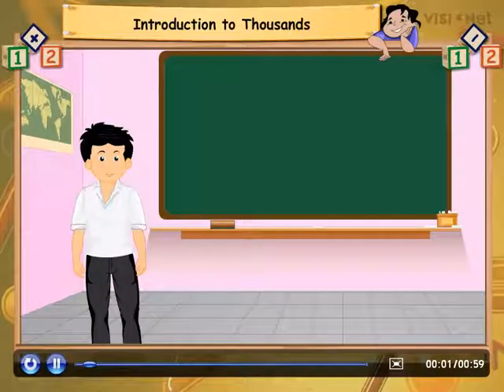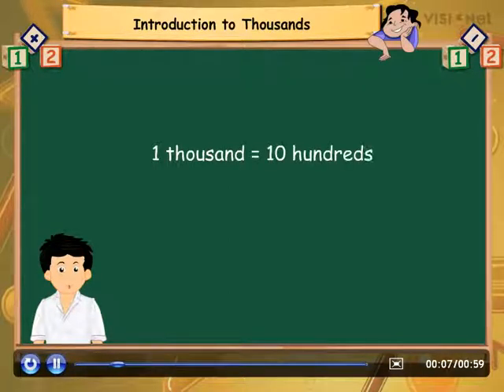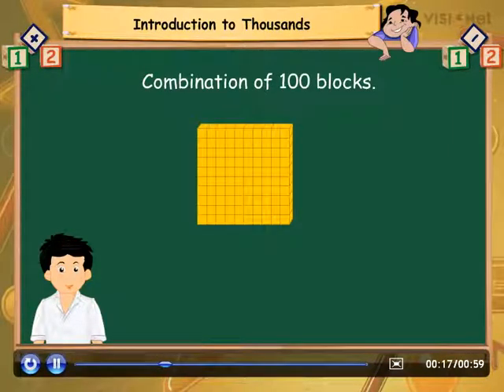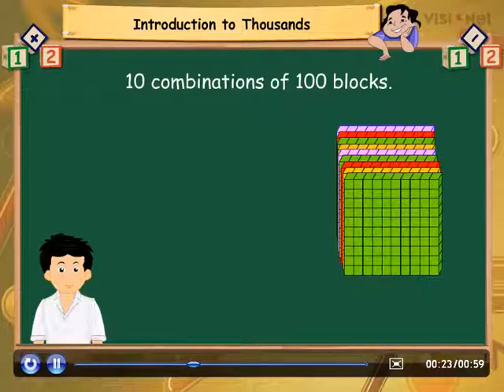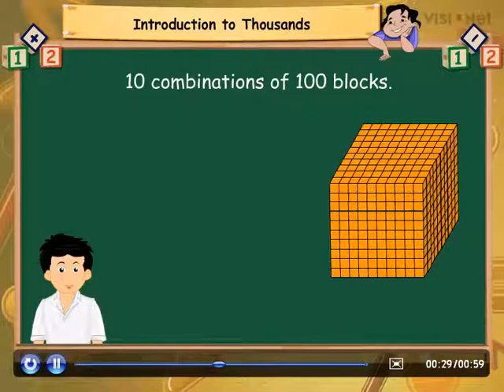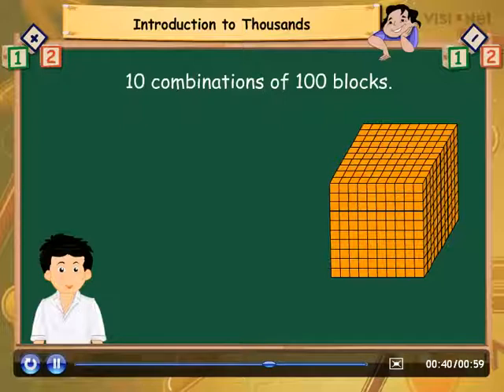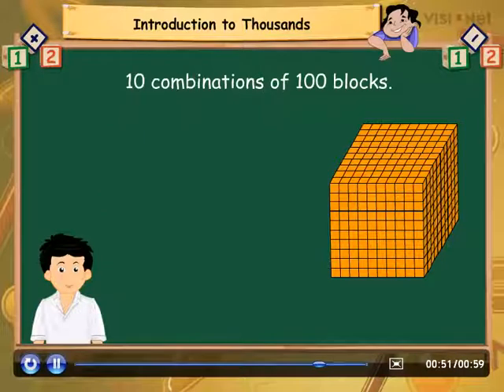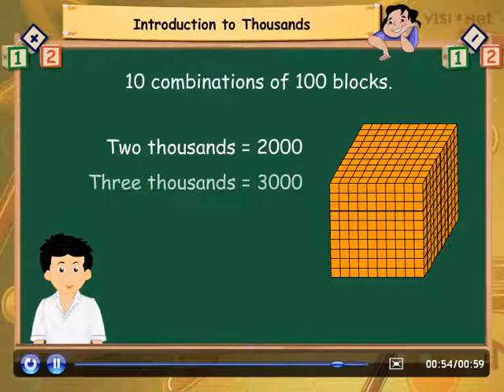Class 3rd Maths | Introduction to Thousands and Ten Thousands